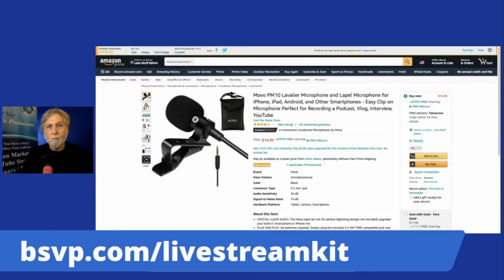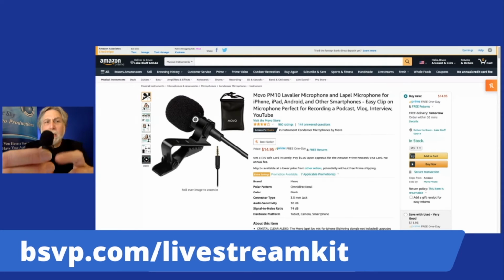Best Audio Equipment for Livestreaming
BSVP On-Site: Biz takes a Inside Look our suggested microphones from the BSVP Livestream Kit. Get the best options for your livestreams and Zoom meetings. If your audio is poor, your message will get lost. Learn how to avoid audio feedback. Good, Better, Best equipment options.
Internal mics, earbuds, bluetooth, lav mics, USB mics

00:00 Best audio for your video
01:05 Built in laptop microphone
03:05 Wired Earpod / Earbud mic
04:29 Bluetooth Earpod - wireless mic
06:42 Wired lav mic - Movo Universal lav
07:55 Wired lav mic - Movo PM10
11:10 Smartphone - iPhone Earpod external mic
12:20 Smartphone - iPhone internal mic
13:07 Logitech C920 webcam internal mic
14:00 Using USB external USB mic with Logitech C920 webcam
14:31 Livestream Kit - Basic, Good, Better, Best, Pro equipment
15:10 External hard drive
16:36 Subscribe & Share

Hosted by Bruce Himmelblau
Livestream Producer/Director & YouTube Strategist
Learn how to look your professional best on camera.